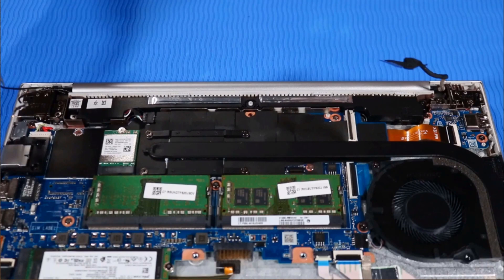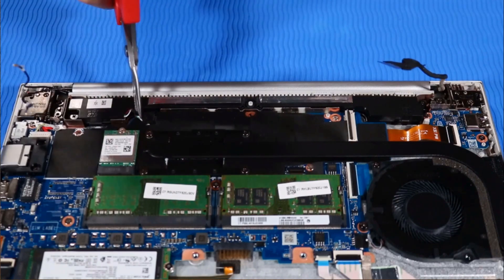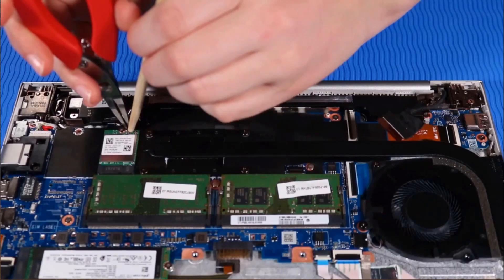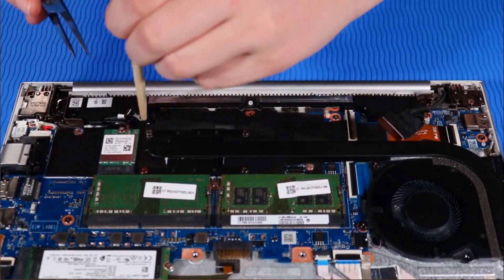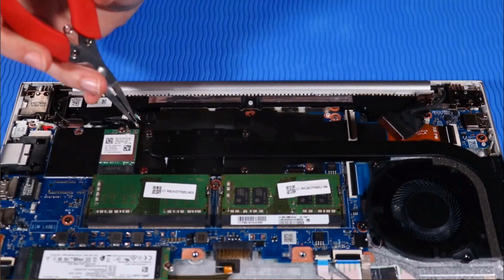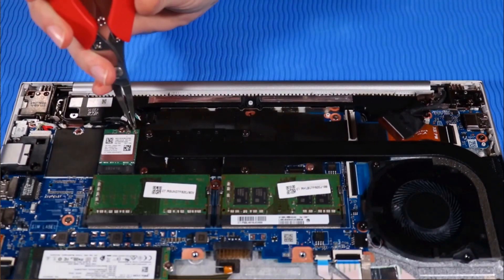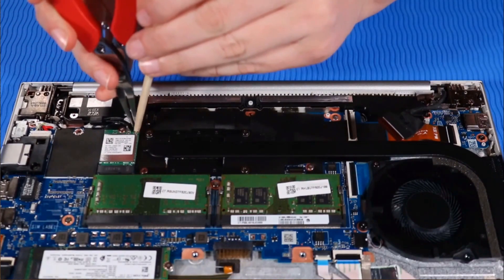How to replace the Speaker for HP ProBook 430 G7 Laptop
- Tweezers
- Flashlight (optional)

DISASSEMBLY TIPS.